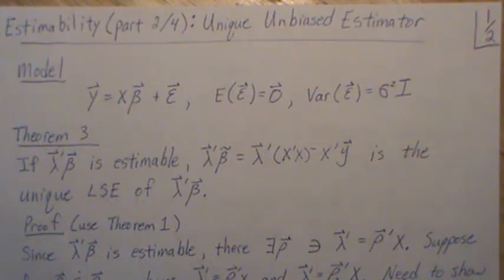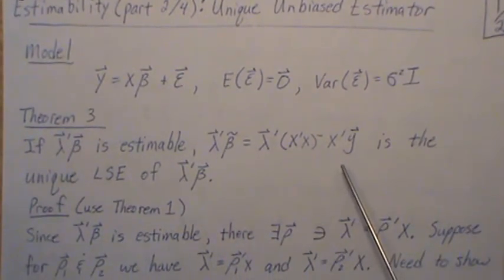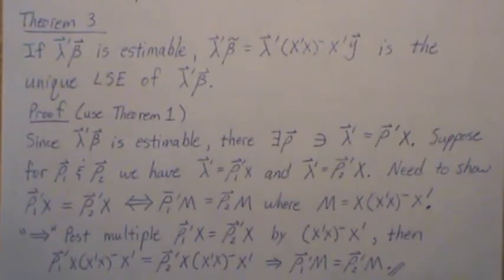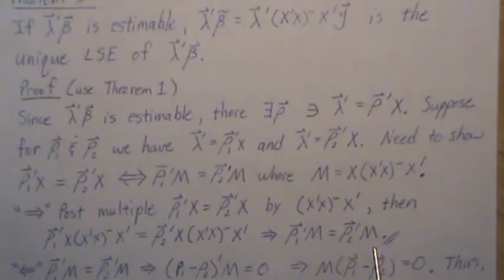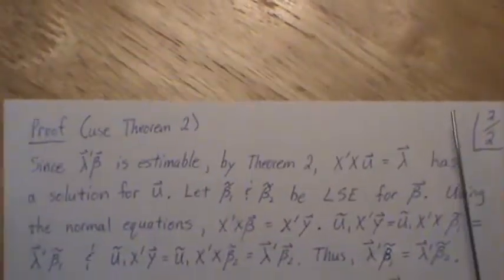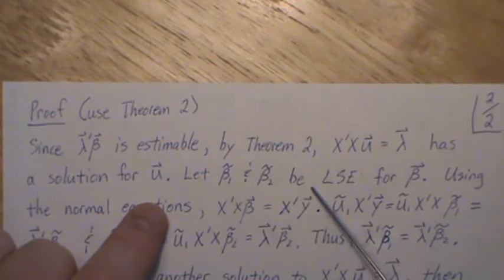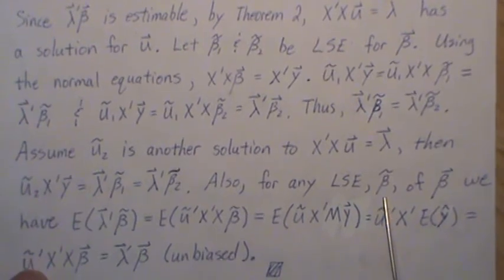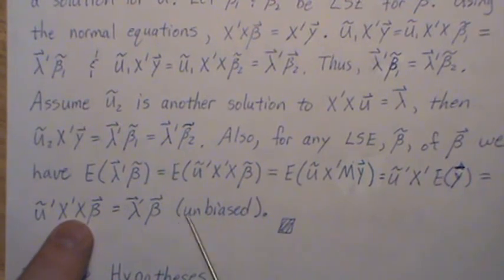Estimability (part 2/4): Unique Unbiased Estimator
Here we prove Theorem 3 in two ways. One using the Theorem 1 and another using Theorem 2. We also introduce the idea of a testable hypothesis.